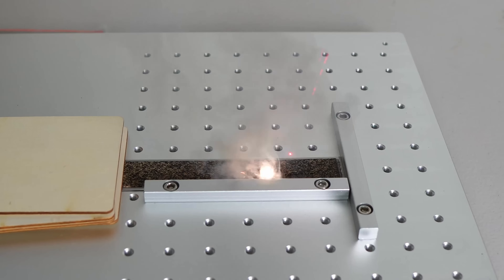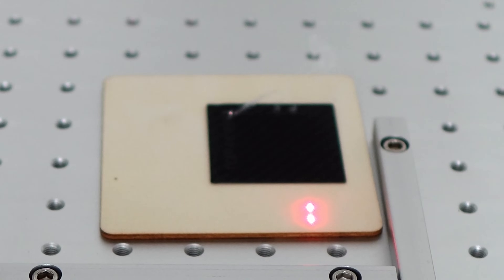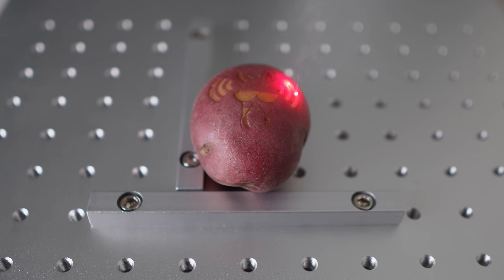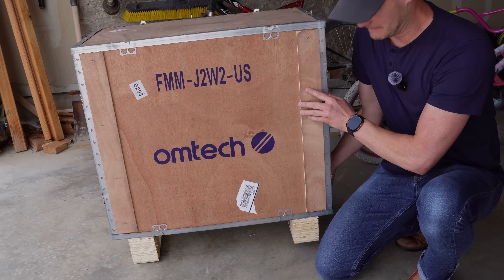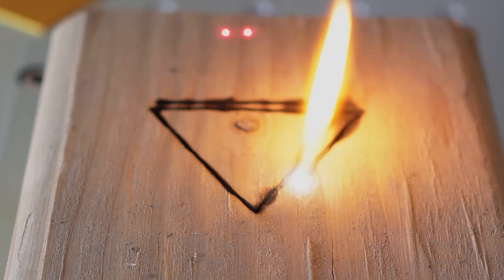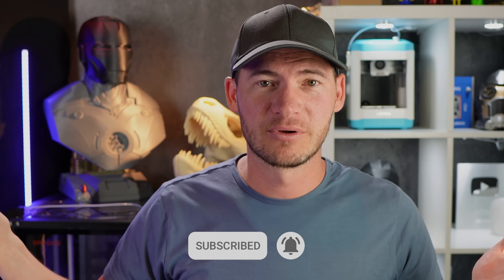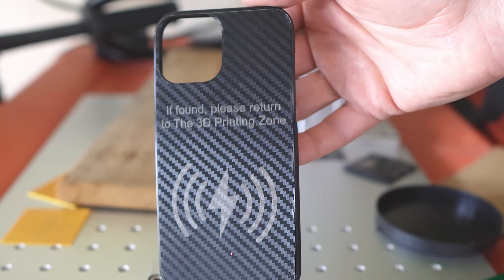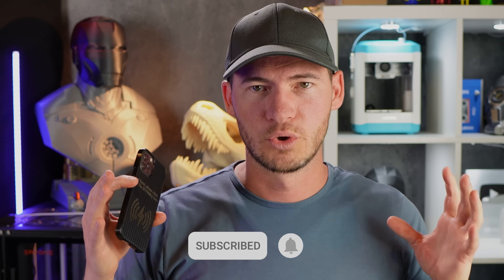Transform 3d Printing with Lasers (OMTech Fiber Laser)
Can you laser engrave 3d printed material? Is a split fiber laser engraver too powerful for 3d printed parts? Let’s find out!

📦 Safety Glasses ➡️
📦 Metal Material ➡️
📦 Black TPU ➡️
📦 Black PLA ➡️
📦 Our Favorite 3D Printing Tools ➡️

⏰ Timecodes ⏰
0:00 Intro
0:10 Step 1: Start small
1:00 Step 2: Start low and slow
2:27 Step 3: Stay focused
3:10 What makes this laser engraver different?
4:06 I broke some rules
5:33 Why engrave a 3d printed part?
5:59 Engraving the hard phone case
7:05 Laser Engrave TPU (rubber material)